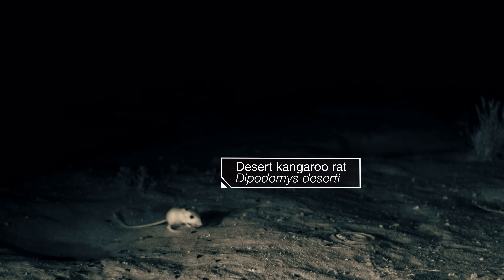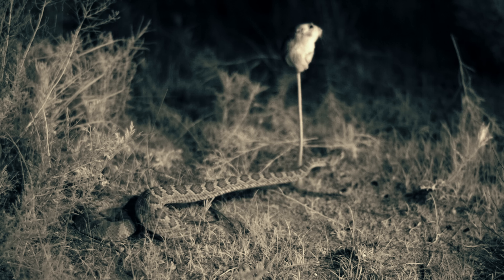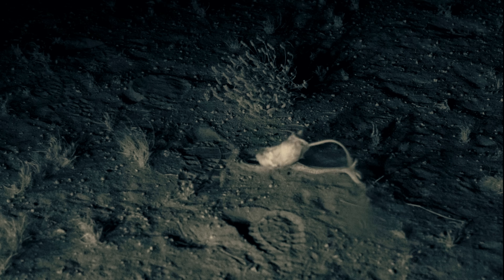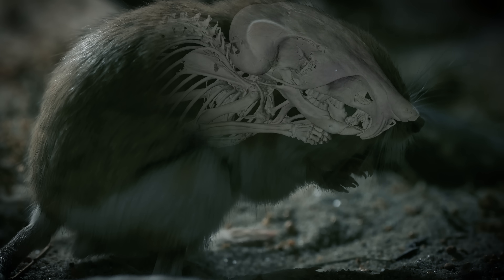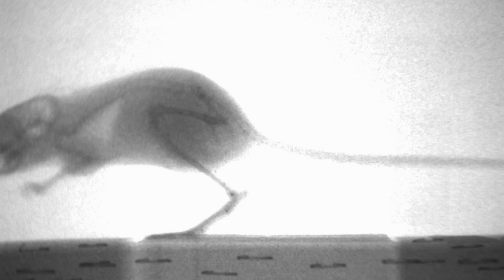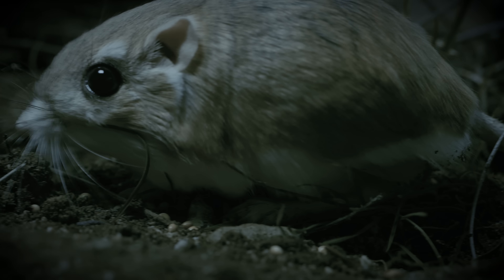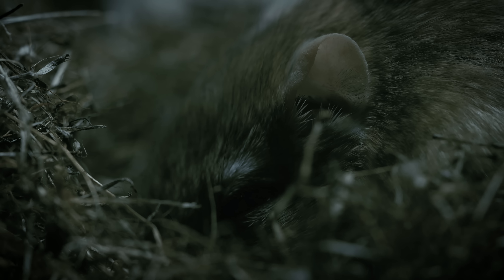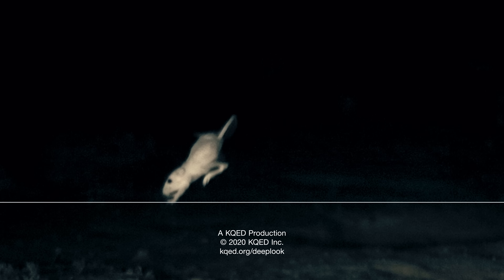Kangaroo Rats Are Furry, Spring-Loaded Ninjas | Deep Look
Kangaroo rats use their exceptional hearing and powerful hind legs to jump clear of rattlesnakes — or even deliver a stunning kick in the face.

As they forage, kangaroo rats need to continually scan the surrounding sandy environment for any predators – foxes, owls, and snakes – that could be anywhere.  Once a well-camouflaged sidewinder rattlesnake strikes, aiming its venomous fangs at the furry seed-harvester, the kangaroo rat springs up, and away from the snake’s deadly bite, kicking its powerful hind legs at the snake’s face, and using its long tail to twist itself in mid-air away from the snake to safety.

Kangaroo have the uncanny ability to jump high at just the right moment.  Biologists believe that this most likely comes from its keen hearing, which is 90 times more sensitive than human ears, allowing the rats to react in as little as 50 milliseconds.

In addition to their finely-tuned ears, the desert kangaroo rats’ highly-evolved musculature generates lots of force very quickly, resulting in jumps almost ten times their body height.

Muscles in kangaroo rats have a thick tendon, surrounded by large muscles, which translates directly to more power and a faster reaction time.   With its powerful hind limbs, the kangaroo rat is also able to deliver a “black belt” kick to the jaw of the rattlesnake, sending the rattlesnake soaring to the ground, before landing away from the snake.

--- Can a kangaroo rat survive without water in the desert?

The body of the kangaroo rat has evolved to be especially adapted to their harsh dry desert environments, so they are able to get all of their water from seeds they eat.

--- How high can a kangaroo rat jump?

Some kangaroo rats are able to jump as high as 9 feet, or approximately 10 times their body height.

--- Are kangaroo rats endangered?

There are 20 existing species of kangaroo rats. Six of these species are considered threatened.  The two species featured in our episode, the Merriam’s kangaroo rat (Dipodomys merriami) and desert kangaroo rat (Dipodomys deserti) are not endangered, and relatively common in the desert areas they are found.

---+ For more amazing slow motion videos of kangaroo rats and rattlesnakes, visit our friends

---+ Shoutout!

🏆Congratulations 🏆to these fans on our YouTube community tab who identified the special parts in a kangaroo rats' skull that make their hearing so exceptional... the tympanic or auditory bullae:

Lights, Camera, Ants
Rohit Kumar Reddy Reddy
Eric Fung
Hotaru
otakuman706

Amber Miller
Aurora
Aurora Mitchell
Bethany
Bill Cass
Blanca Vides
Burt Humburg
Caitlin McDonough
Carlos Carrasco
Chris B Emrick
Chris Murphy
Cindy McGill
Companion Cube
Daisuke Goto
Daniel Weinstein
David Deshpande
Dean Skoglund
Edwin Rivas
Egg-Roll
Elizabeth Ann Ditz
Geidi Rodriguez
Gerardo Alfaro
Guillaume Morin
Jane Orbuch
Joao Ascensao
johanna reis
John King
Johnnyonnyful
Josh Kuroda
Joshua Murallon Robertson
Justin Bull
Kallie Moore
Karen Reynolds
Katherine Schick
Kathleen R Jaroma
Kendall Rasmussen
Kristy Freeman
KW
Kyle Fisher
Laura Sanborn
Laurel Przybylski
Leonhardt Wille
Levi Cai
Louis O'Neill
luna
Mary Truland
monoirre
Natalie Banach
Nathan Wright
Nicolette Ray
Nikita
Noreen Herrington
Osbaldo Olvera
Pamela Parker
Richard Shalumov
Rick Wong
Robert Amling
Robert Warner
Roberta K Wright
Sarah Khalida Mohamad
Sayantan Dasgupta
Shelley Pearson Cranshaw
Silvan Wendland
Sonia Tanlimco
SueEllen McCann
Supernovabetty
Syniurge
Tea Torvinen
TierZoo
Titania Juang
Trae Wright
Two Box Fish
WhatzGames

---+ About KQED

Funding for Deep Look is provided in part by PBS Digital Studios. Deep Look is a project of KQED Science, which is also supported by the National Science Foundation, the S. D. Bechtel, Jr. Foundation, the Dirk and Charlene Kabcenell Foundation, the Vadasz Family Foundation, the Fuhs Family Foundation, Campaign 21 and the members of KQED.